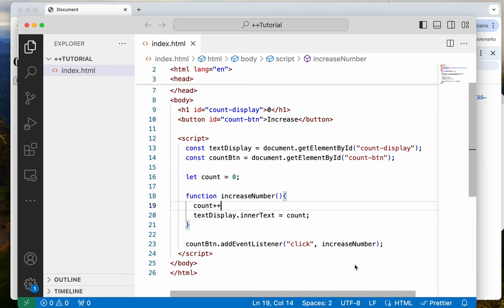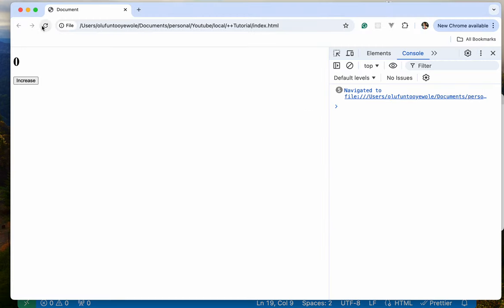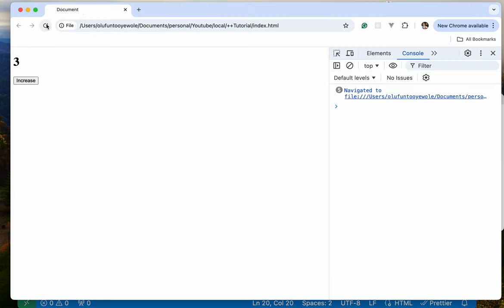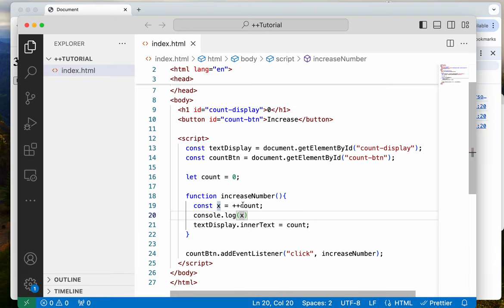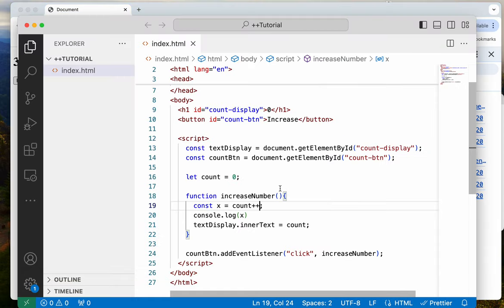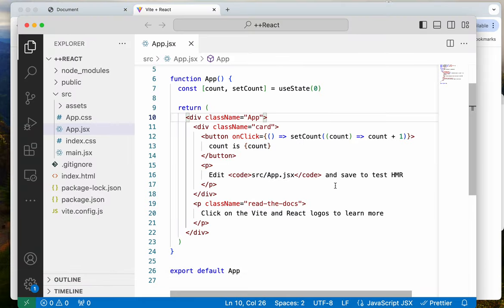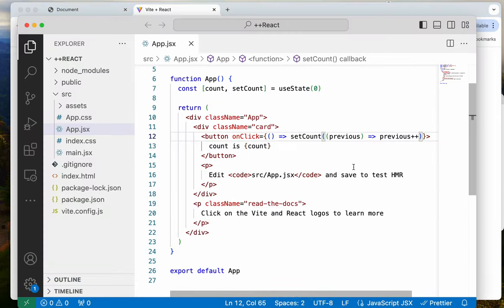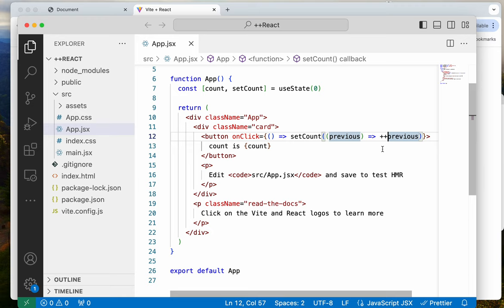x++ vs ++x Javascript Increment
In this course we would learn the key difference between the two ways of incrementing a number in JavaScript.